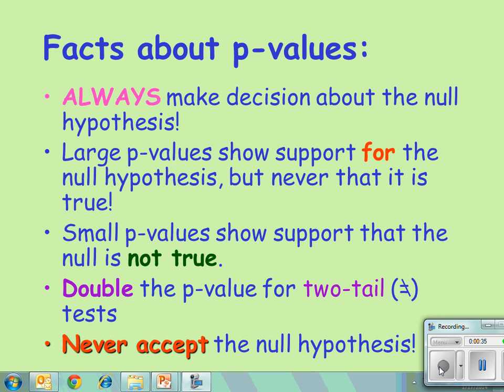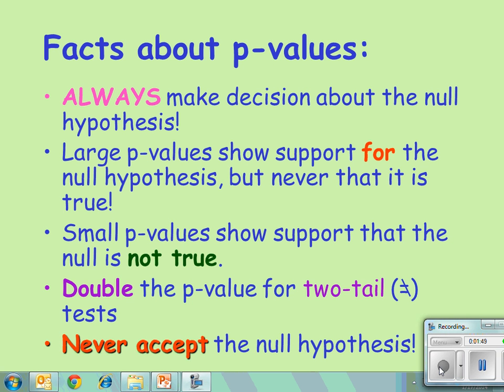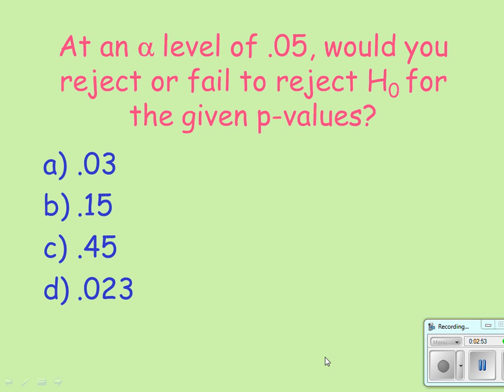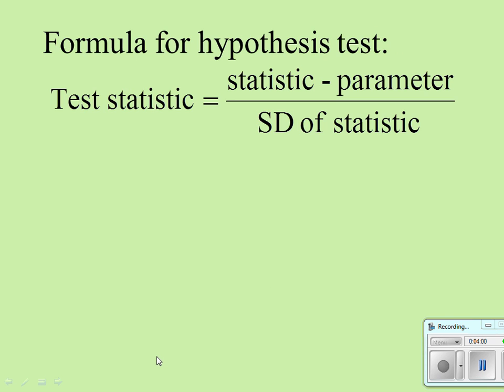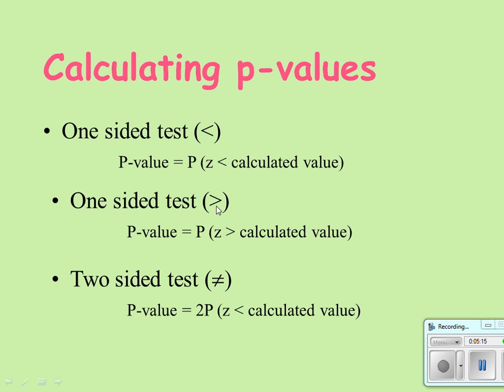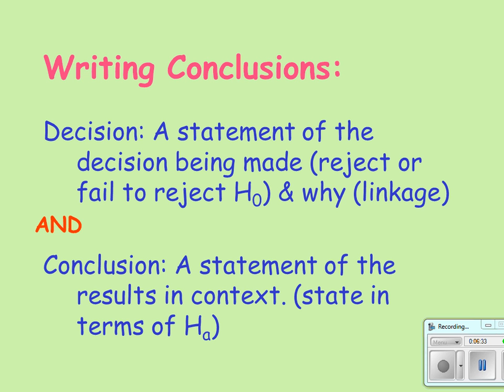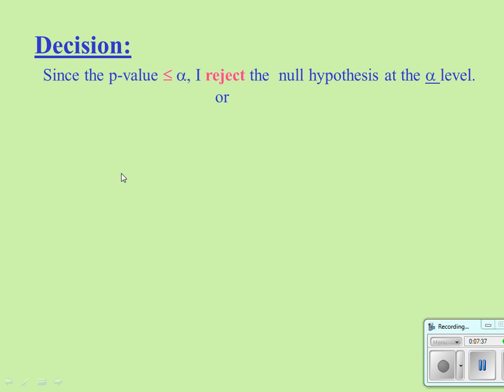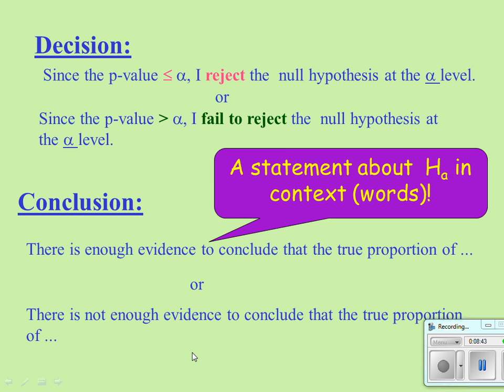Hypothesis Tests for Proportions Video Part 3